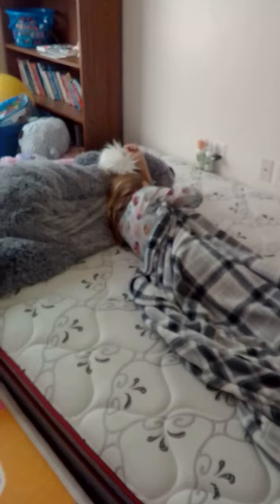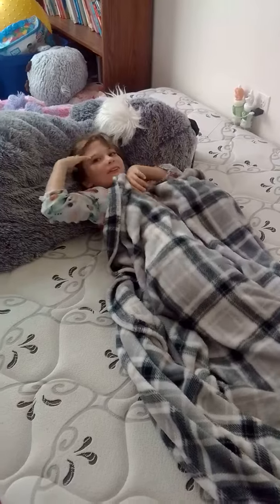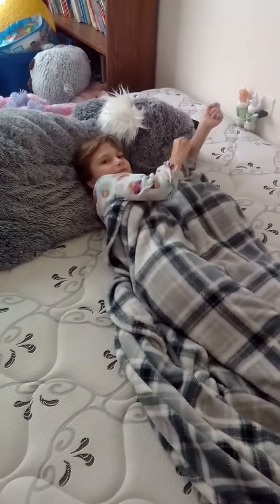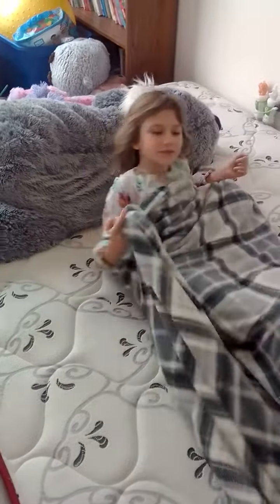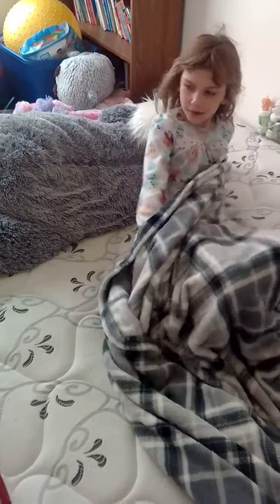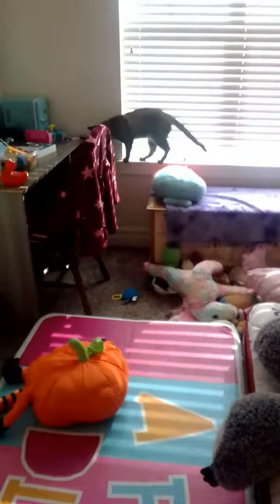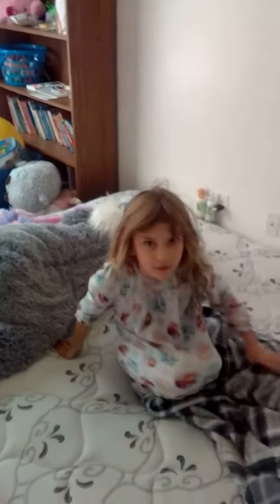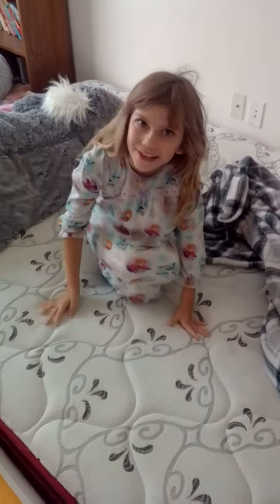Getting Savannah ready for church